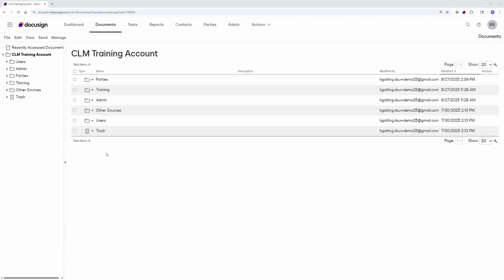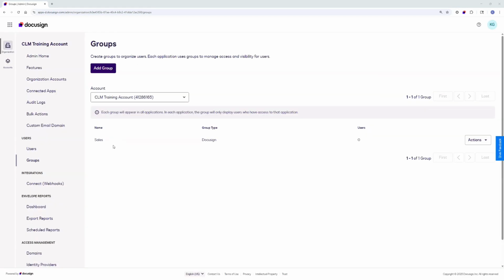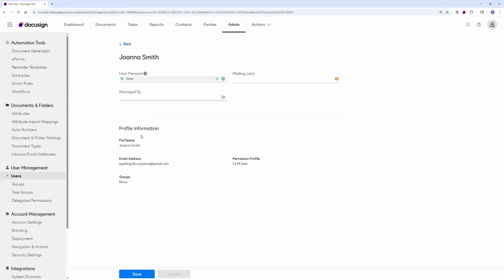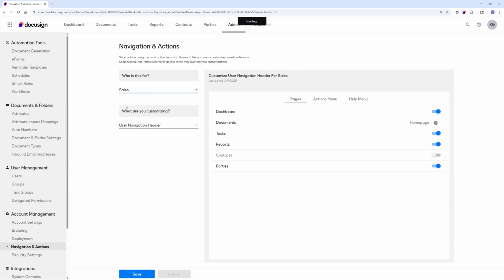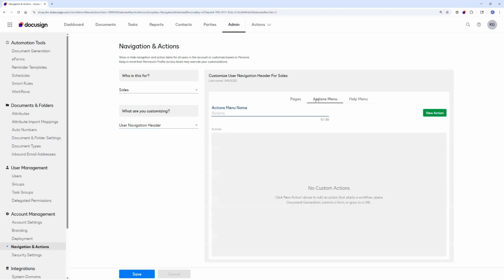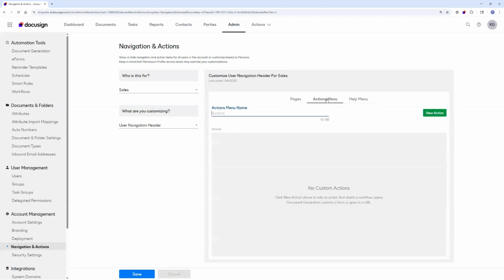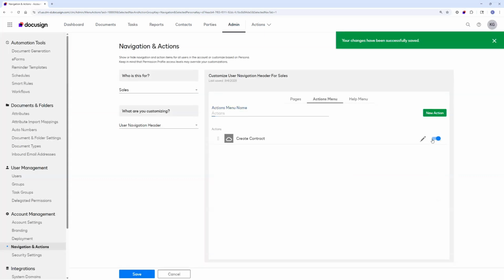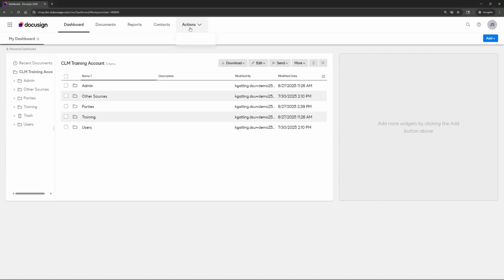Docusign Trainer Tips: Use Personas to Customize Your Users’ Experience in CLM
In this video, Docusign University Trainer Kelly shows how you can customize your users' experience in CLM with personas.

Visit Docusign University for more in-depth training led by Kelly and other expert Docusign Product Trainers.